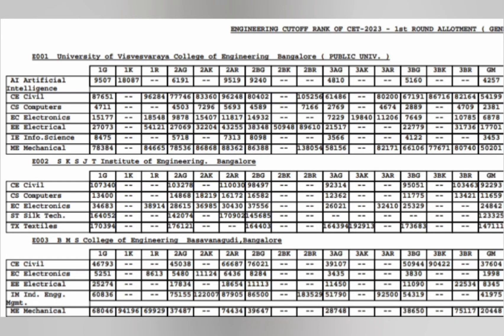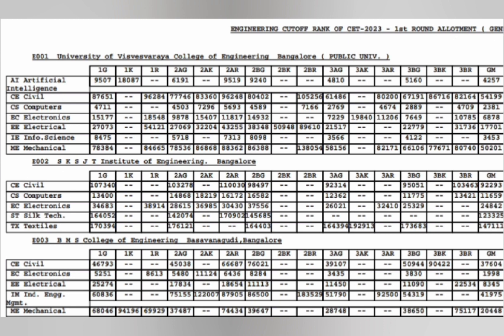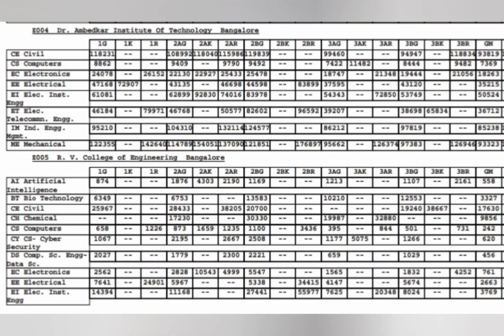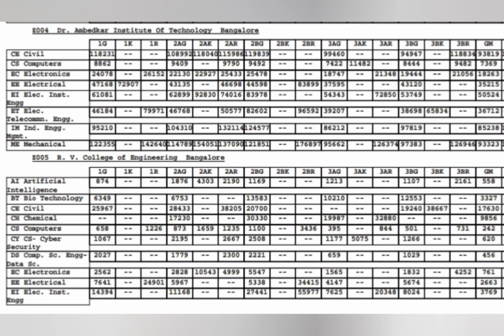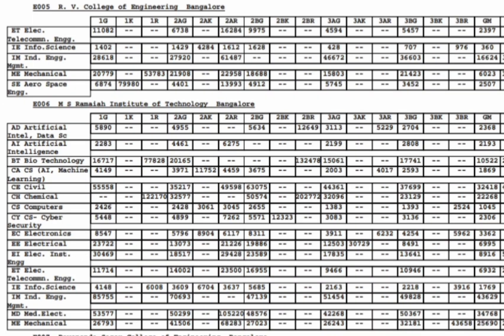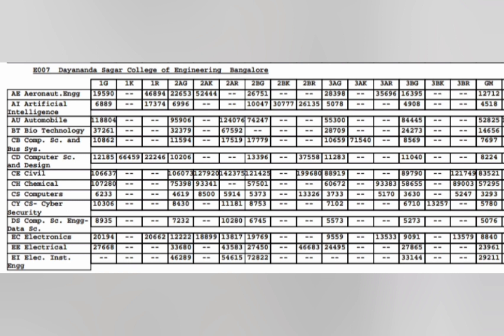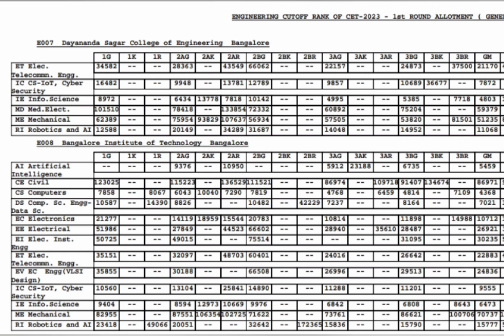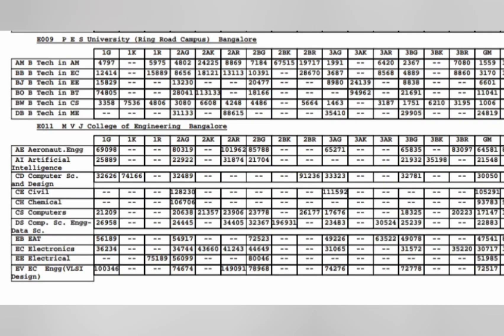KCET cutoff 2024|kcet cut off 2024|KCET cut off 2024 engineering|Kcet colleges cut off|Kcet cutoffs